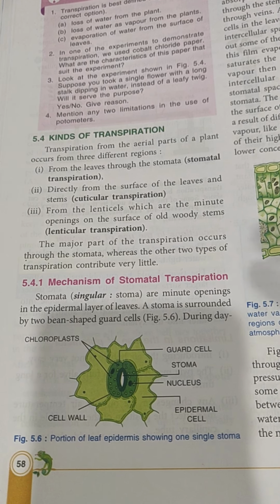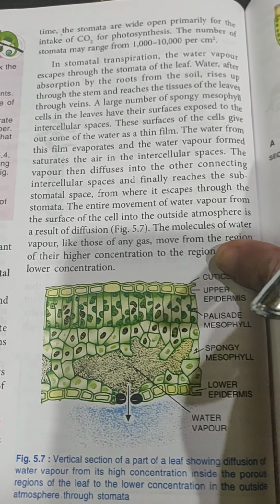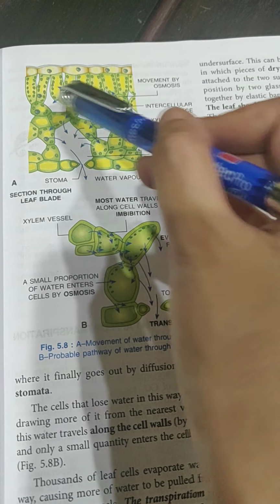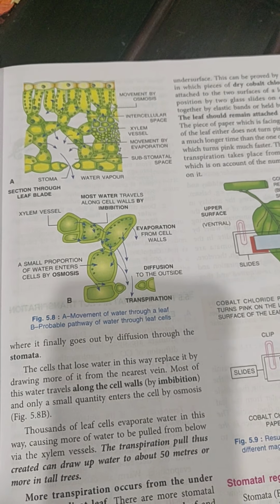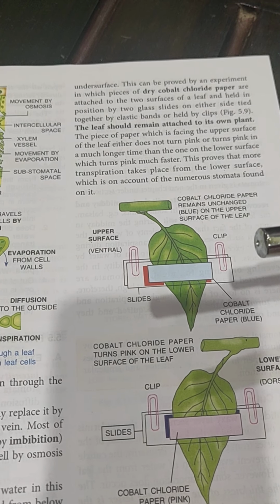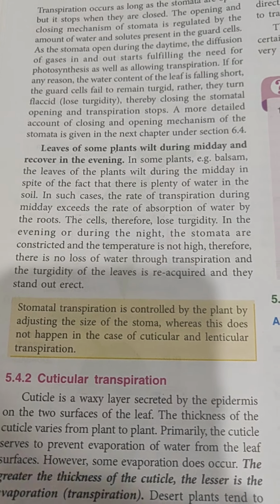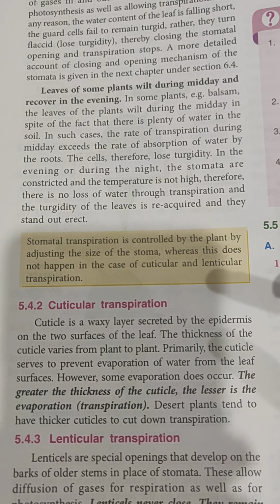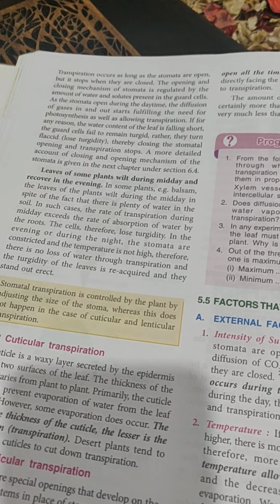Class 10: Different types of Transpiration